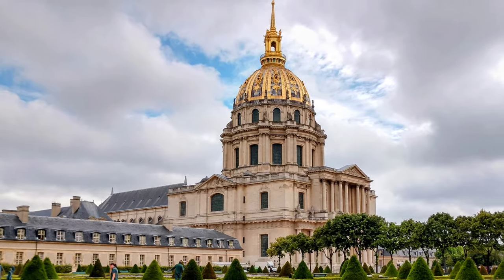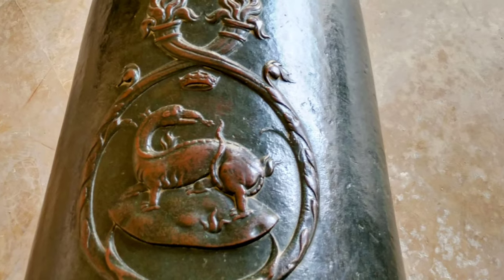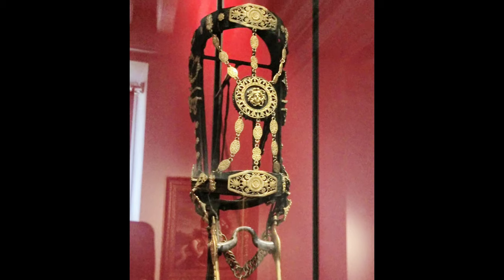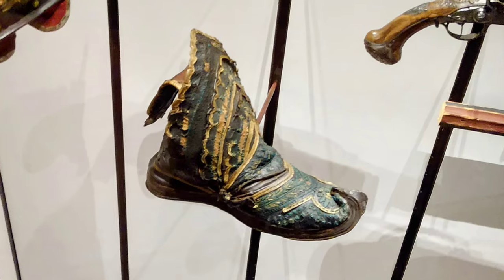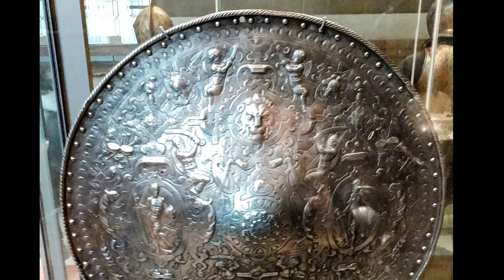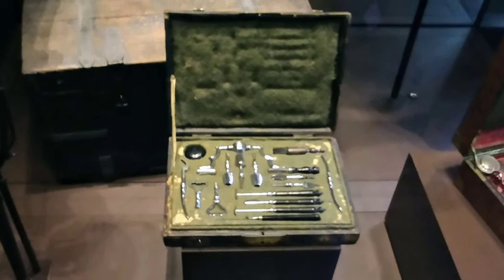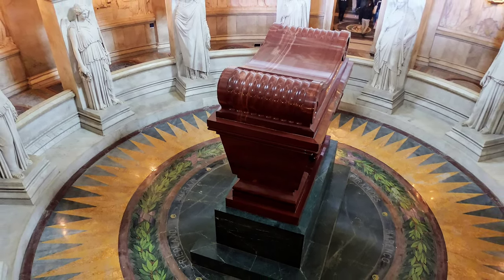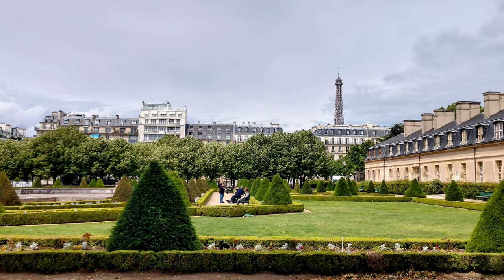The Fascinating Military Museum, Napoleon's Tomb, AND *What* Might NOT Be in It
Join us on a walk through this enormous and ultra-interesting museum in Paris. If you love to see armour and weapons from the middle ages to now, the armor of kings, some weird medieval helmets, and so much more, plus Napoleon's tomb and many of his personal effects, PLUS an interesting rabbit trail about part of him that might NOT be in his tomb...this one is for you!

CAN'T Travel Without my Cross-body bag (I have this in two colors): ➡️

Love this RFID wallet ⬇️

Perfect mini flat iron for hair

REALLY nice travel umbrella ⬇️

Cute lightweight trench coat: ⬇️

EARPLUGS that don't hurt your ears

USB 1TB flash drive for ALL the travel pics ⬇️

MUST HAVE, AC ADAPTER for European plug-ins (or nothing will work) ⬇️

CAMERA I'm using for future trips ⬇️

Wireless microphone for Gopro Hero12

TRAVEL STROLLER FOR CARRYON that’s ACTUALLY portable

OTHER AMAZON things we love (mostly historical books to add to your reading list):
Memoire of Queen Hortense on Amazon

Marie Antoinette and Count Fersen – their unredacted letters